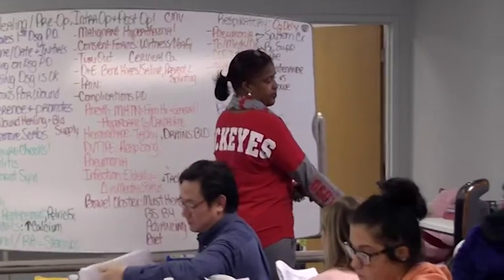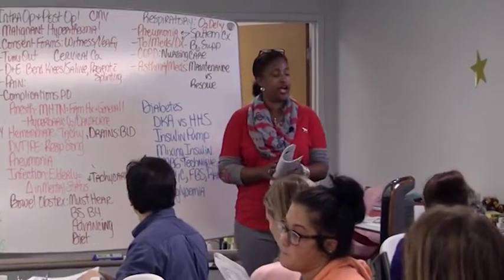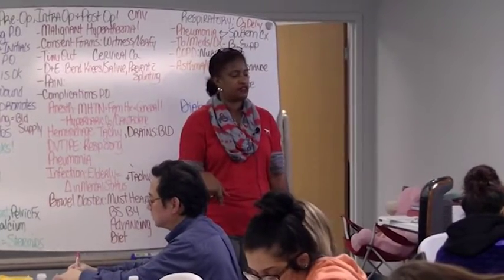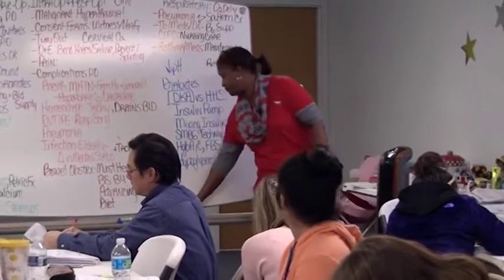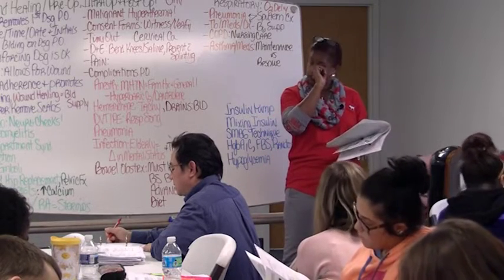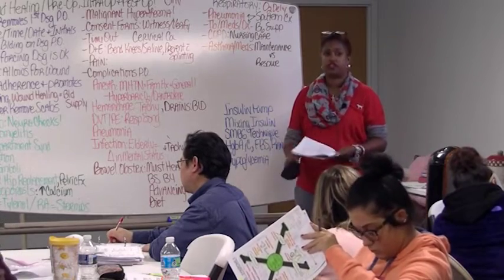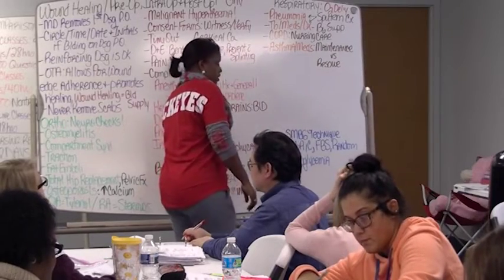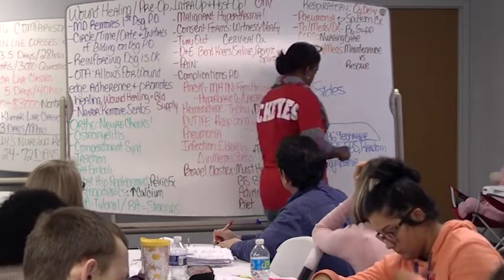DIABETES QUICKIE: DKA VS HYPERGLYCEMIC HYPEROSMOLAR NONKETOTIC SYND, INSULIN PUMP, SMBG, A1C/FBS/OGT